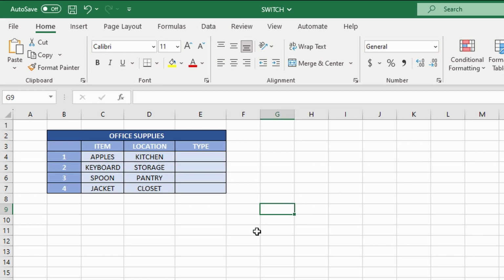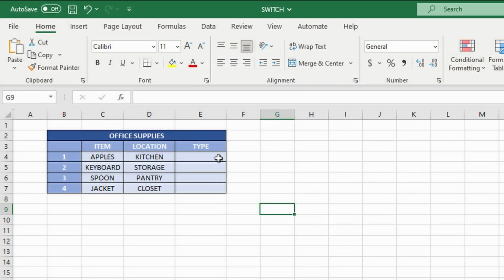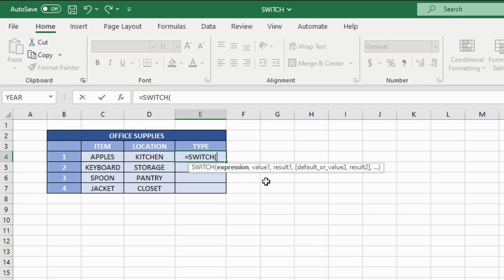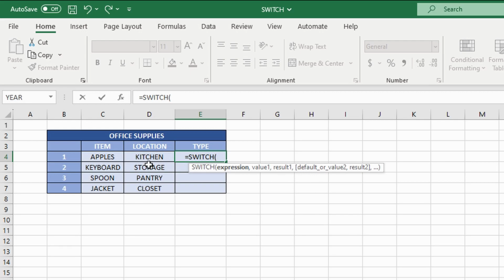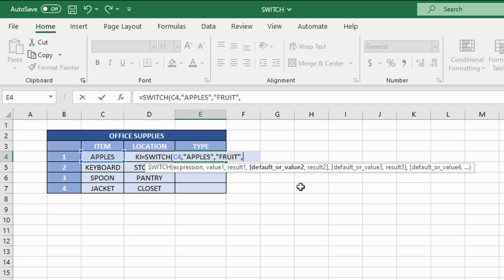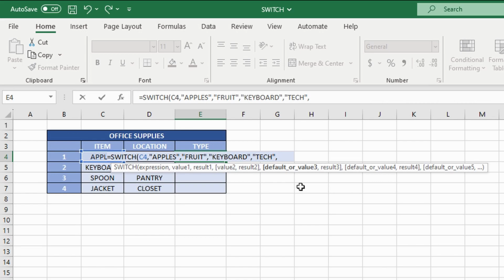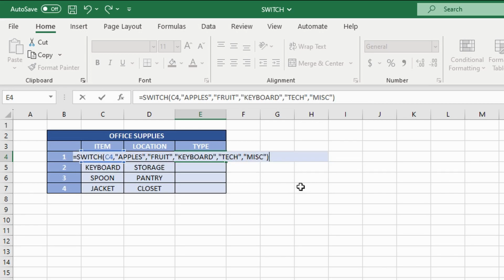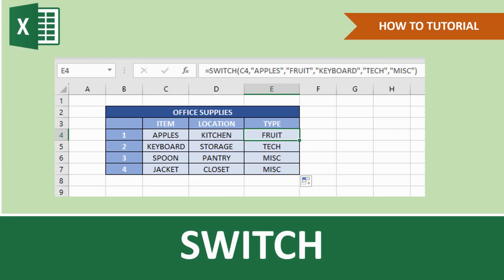How To Use The SWITCH Function In Excel | Beginner Tutorial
Learn how to use the SWITCH function in Microsoft Excel. This tutorial demonstrates how to use Excel SWITCH with an easy to follow example.